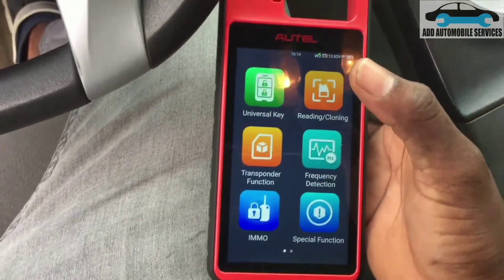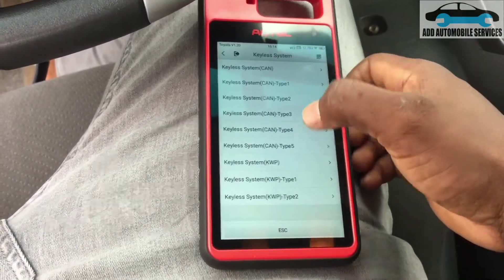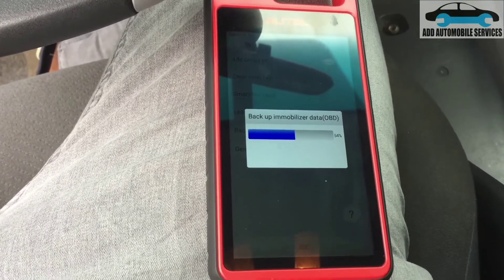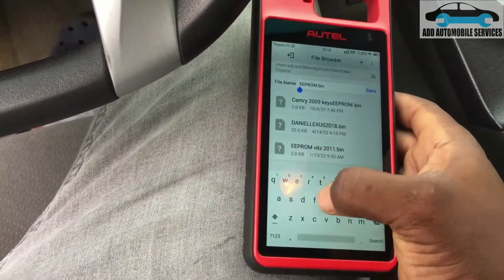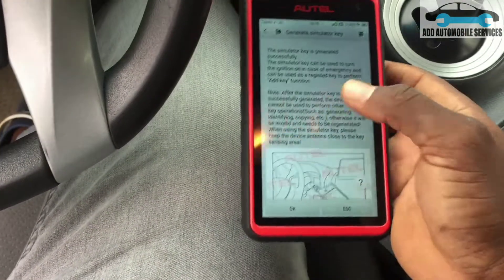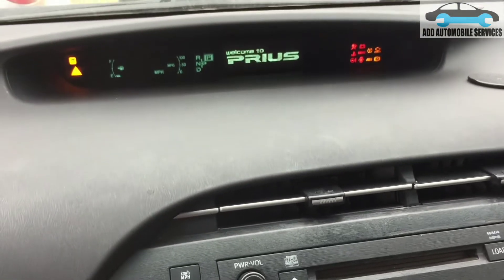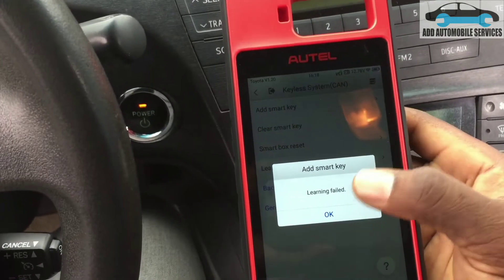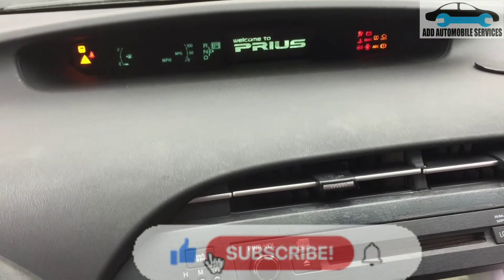2012 Prius : All key lost with km100 (testing)